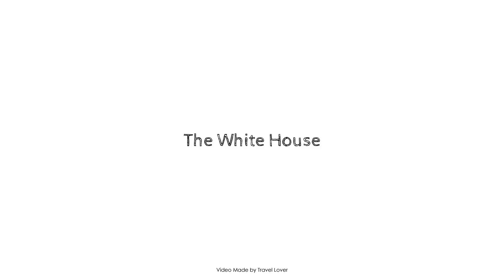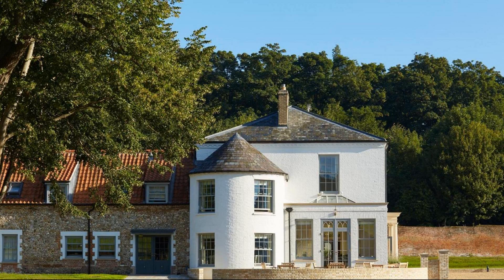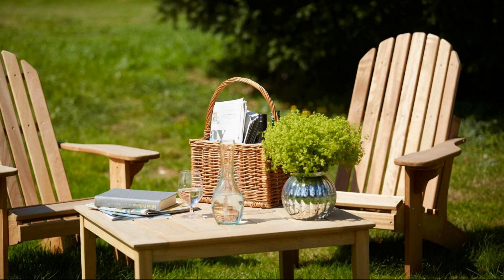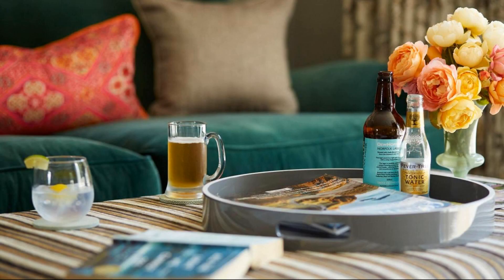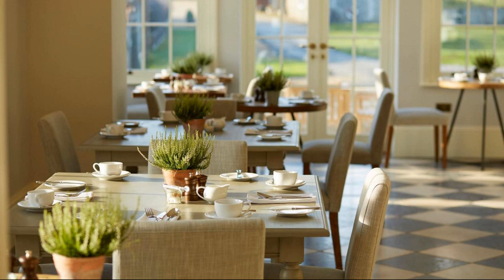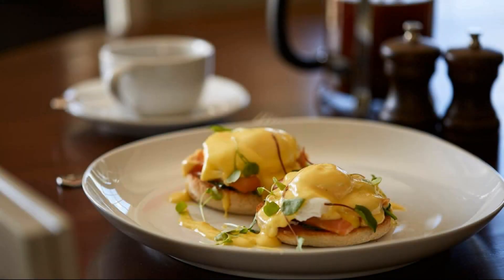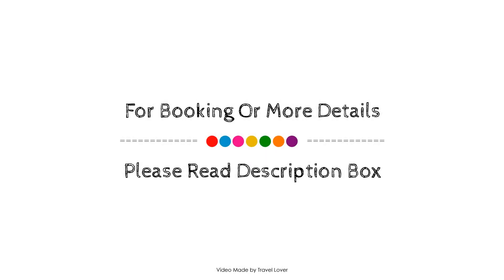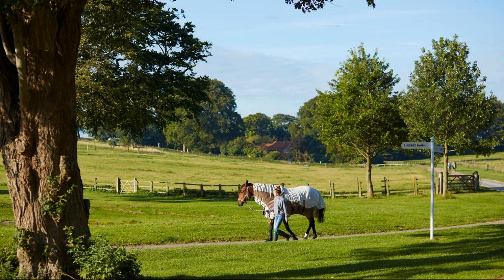The White House, Burnham Market, United Kingdom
About Property:
Stop at The White House to discover the wonders of Burnham Market. The property offers a wide range of amenities and perks to ensure you have a great time. Service-minded staff will welcome and guide you at The White House. Guestrooms are designed to provide an optimal level of comfort with welcoming decor and some offering convenient amenities like flat screen television, carpeting, linens, private entrance, sofa. The property offers various recreational opportunities. The White House combines warm hospitality with a lovely ambiance to make your stay in Burnham Market unforgettable.
Searching For
1. The White House - Burnham Market
2. The White House - Burnham Market Virtual Tour
3. The White House - Burnham Market Rooms
4. The White House - Burnham Market Amenities
5. The White House - Burnham Market Videos
6. The White House - Burnham Market Offers
7. The White House - Burnham Market Deals
Audio Credit:
Track Title: Subway Dreams
Artist: Dan Henig